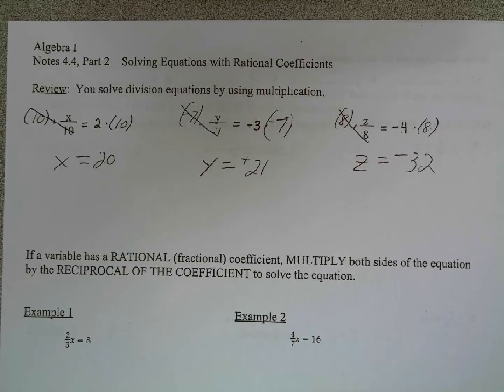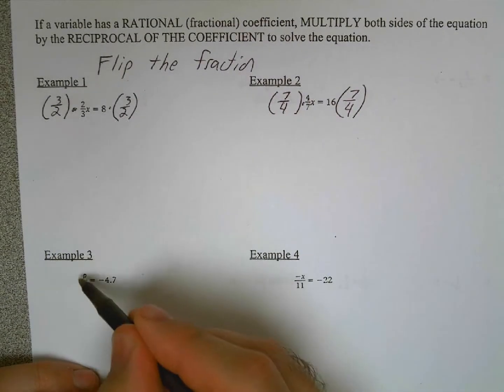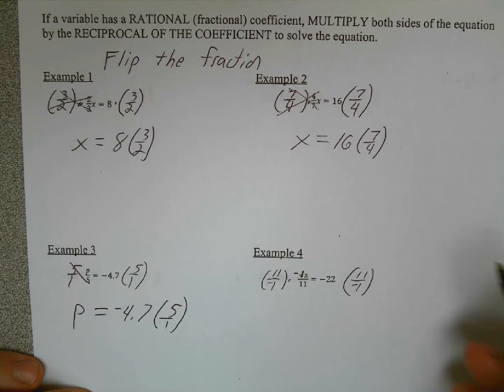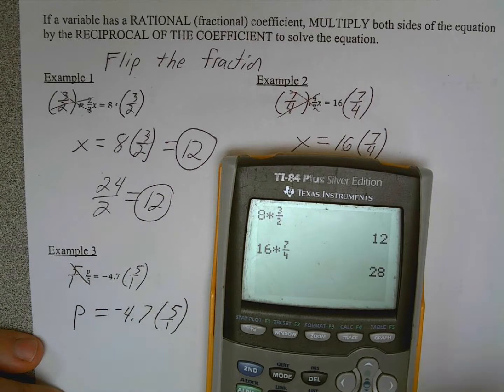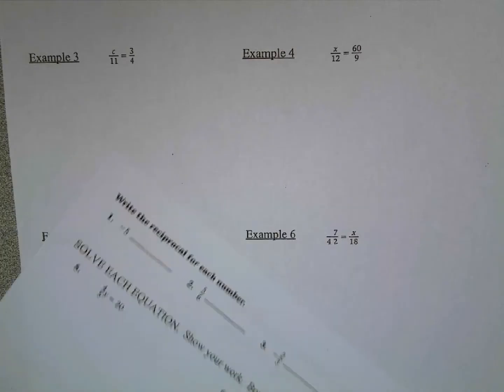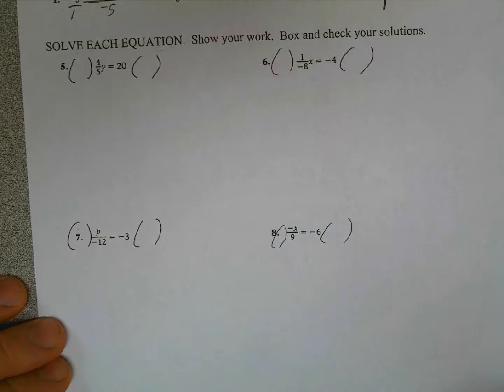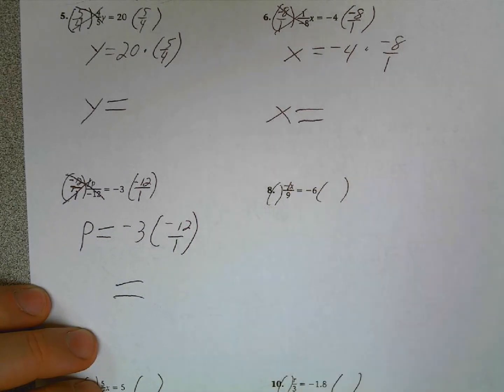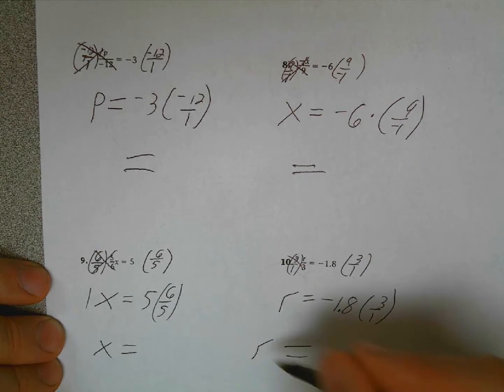Sec 4 4 Notes Part 2